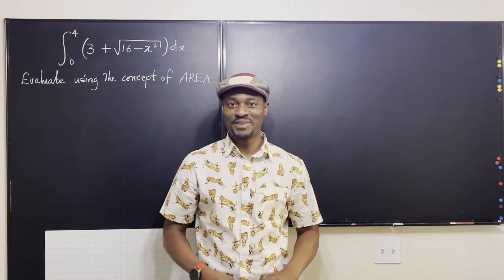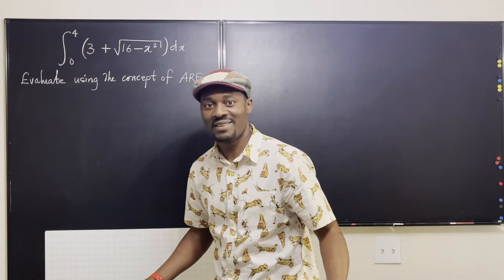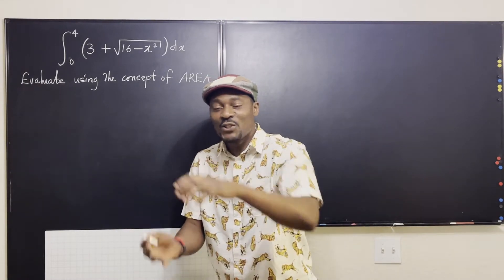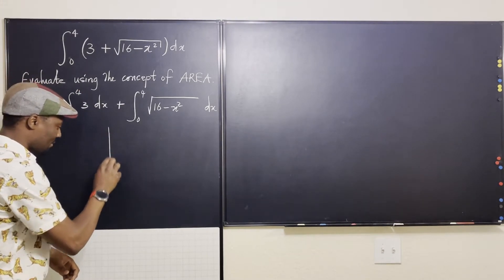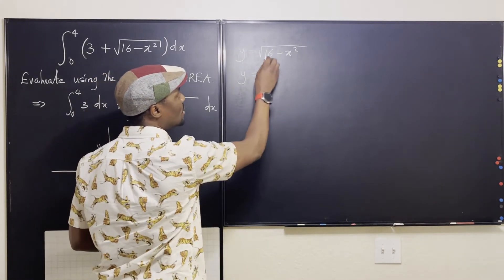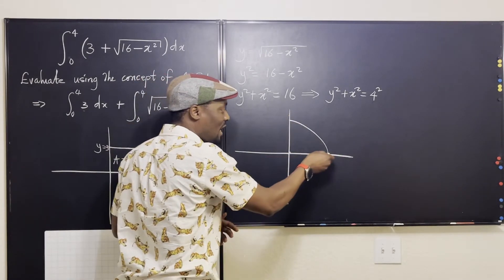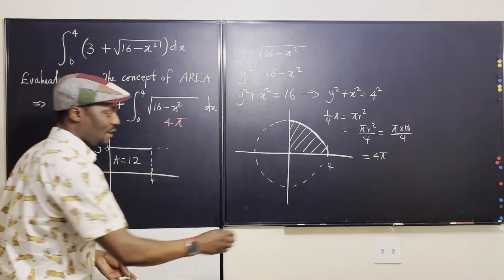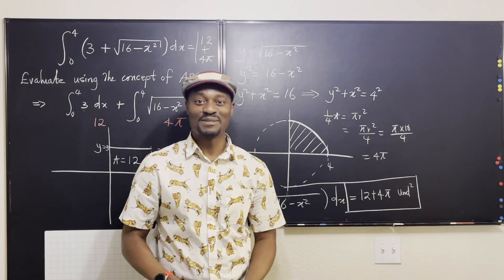Evaluate Integral by Interpreting in Terms of Areas.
In this video, I showed how to take definite integrals by using the concept of area for specific problems.